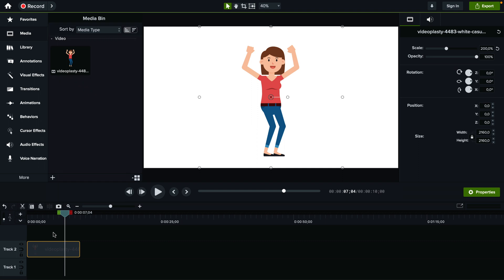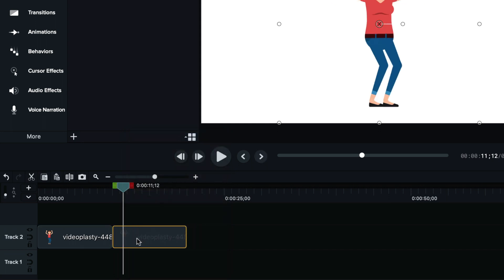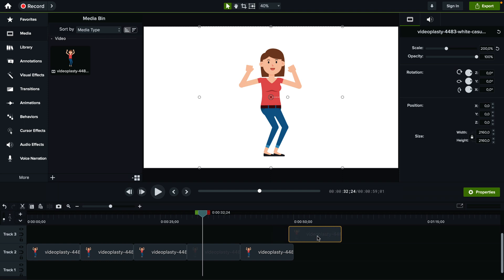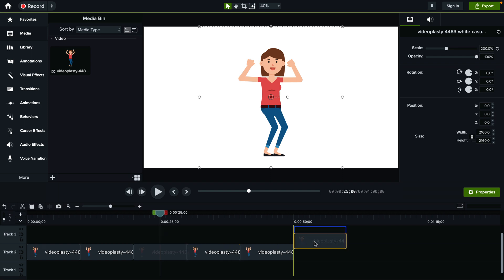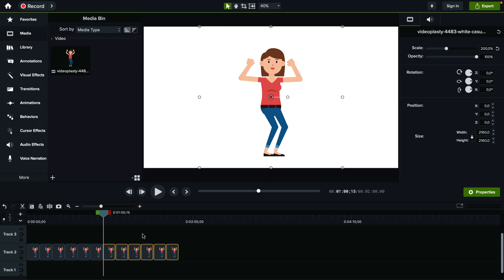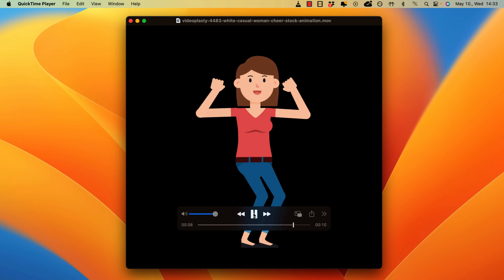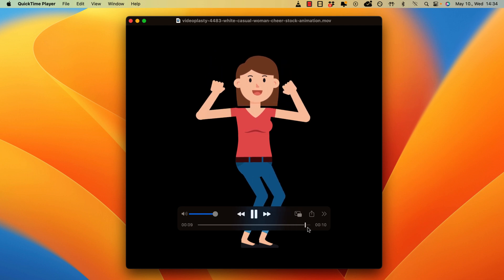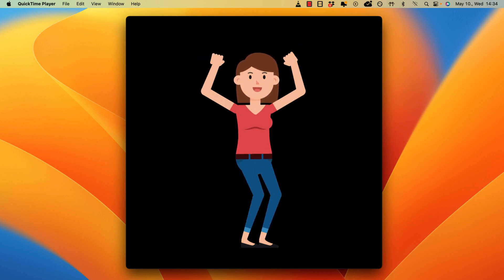How to Loop Video In Camtasia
Step-by-step tutorial on how to loop a video in Camtasia and have it repeat as many times as you want.

🎬 GET STOCK ANIMATION FOR CAMTASIA